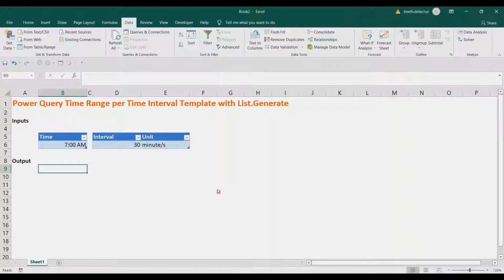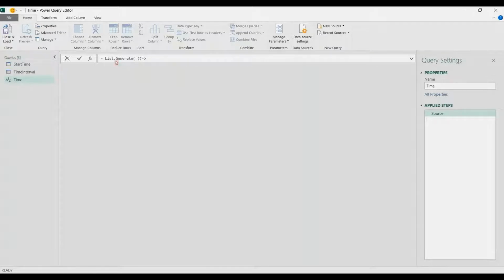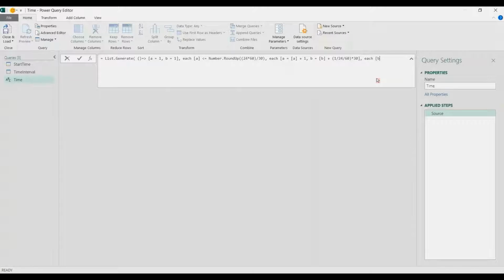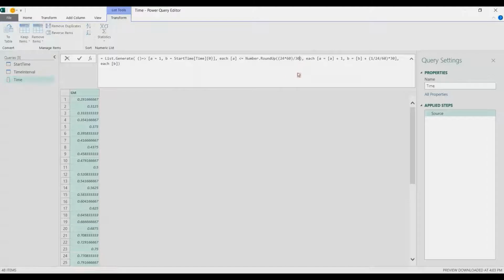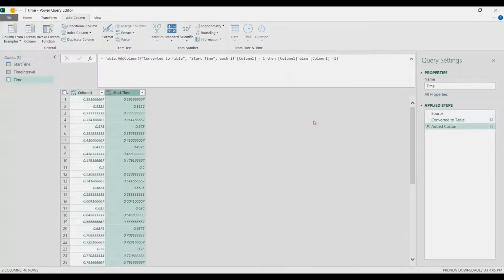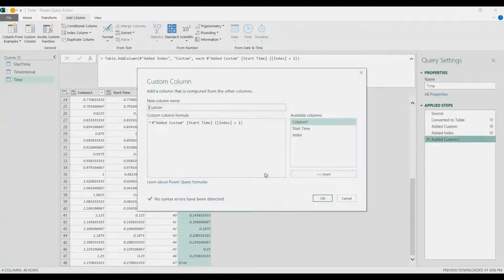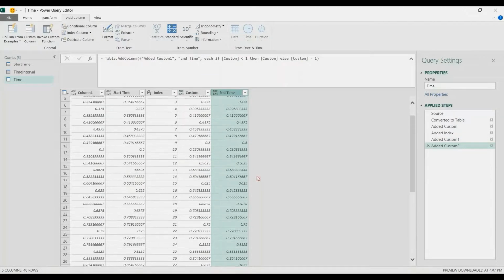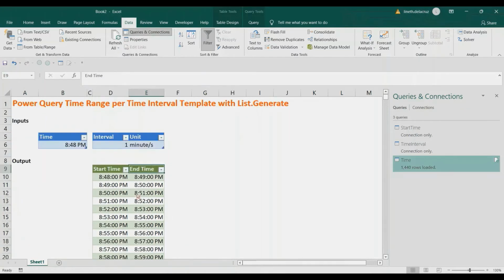Power Query Time Range per Time Interval Template with List.Generate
In this video, I will create a time range with start time and end time based on the inputs from the spreadsheet such as the desired start time and the time interval (in minutes). The list will be created using the List.Generate function in the Power Query.

0:00 Intro & Load inputs in PQ
1:00 Create a list using List.Generate
4:33 Put the list into List.Buffer
4:48 Convert list into table
5:13 Apply IF statement in Start Time
5:54 Add Index Column from 0
6:08 Add Column to refer to the next row value
6:49 Put try and otherwise in the Added Column
7:54 Apply IF statement in End Time
8:47 Final checking & Outro